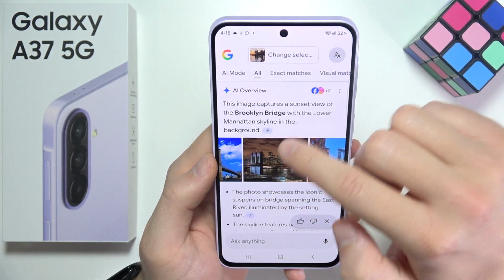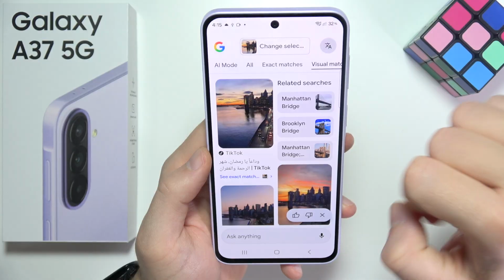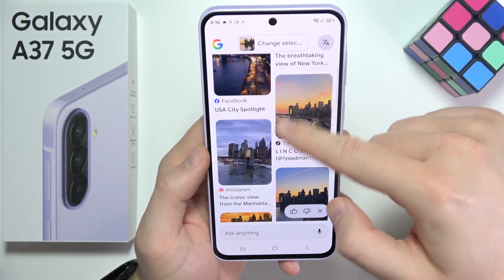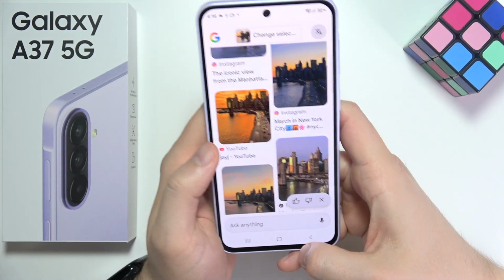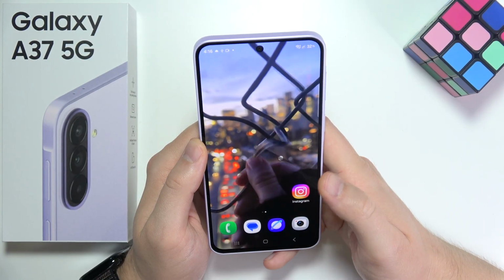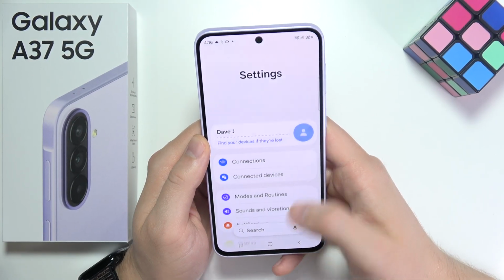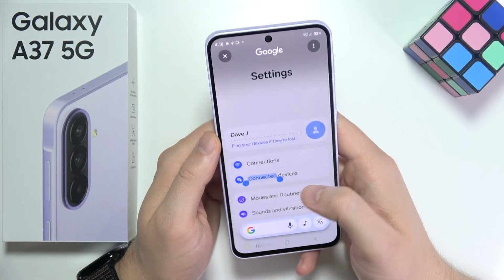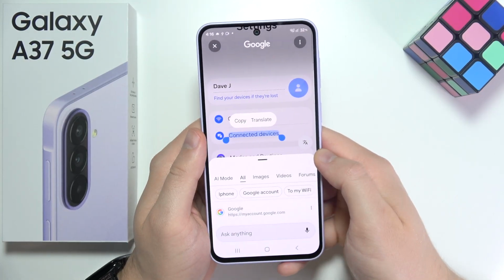Samsung A37 5G: How to Use Circle to Search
Learn how to use the Circle feature to search on Samsung A37 5G. This feature allows you to quickly find information and navigate your device more efficiently. In this tutorial we show how to utilize the Circle feature on Samsung A37 5G.